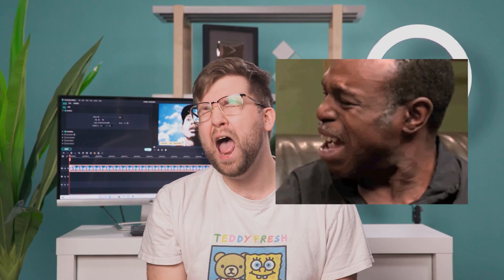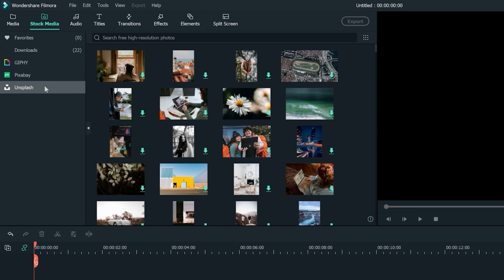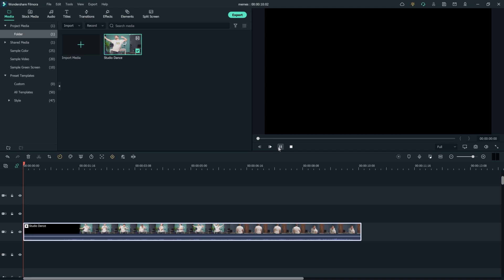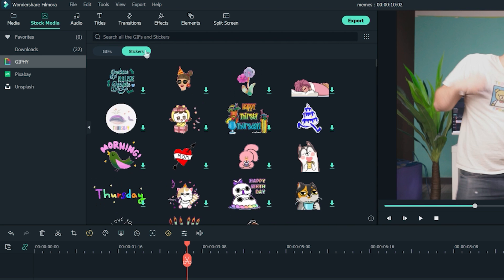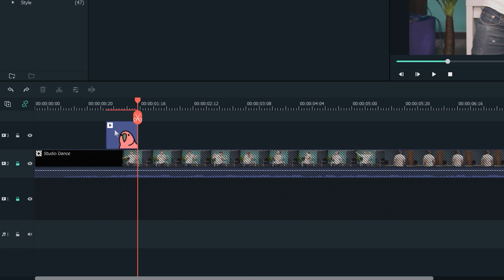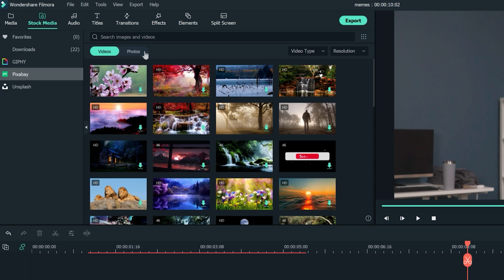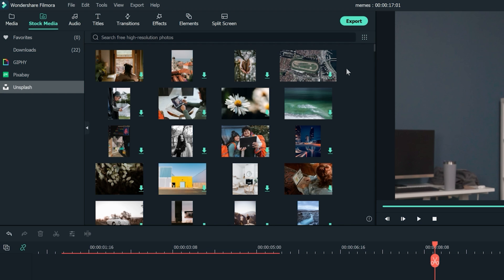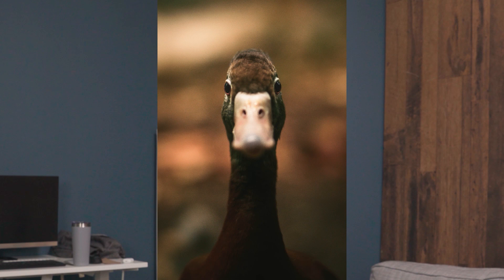Using MEMES To Enhance Your Videos!? | Wondershare Filmora 11 Tutorial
Who doesn't love a good internet meme! Memes can be added to your video to add that extra bit of entertainment to relate and keep your audience engaged. Filmora 11 has a new Stock Media menu that allows us to use assets like stock images, video, and even animated gifs from Giphy to enhance our videos! In this video we're going to learn about memes use the Stock Media library available in Filmora 11.